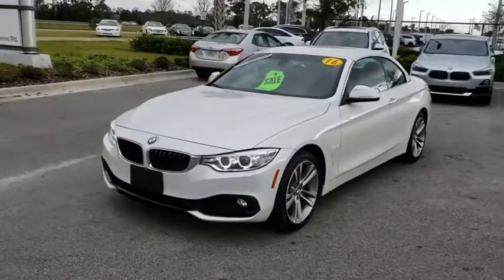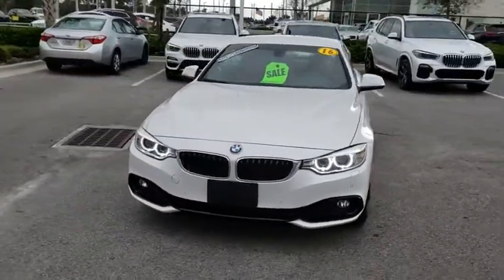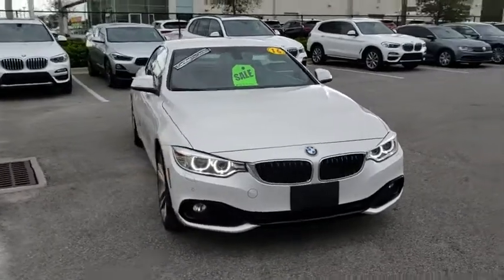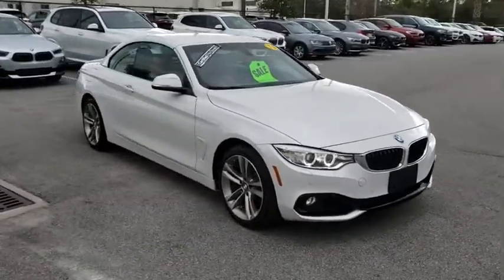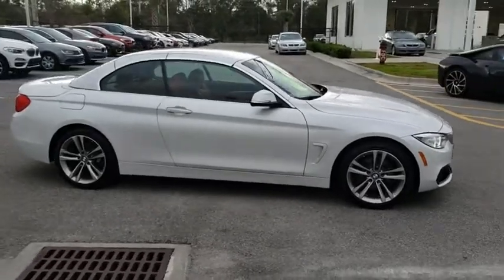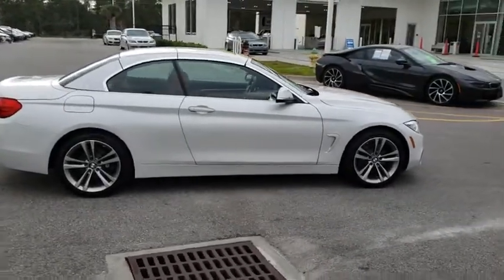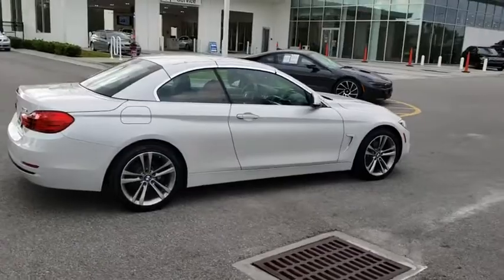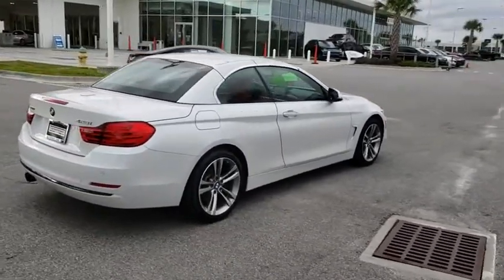2016 BMW 4 Series Daytona, Palm Coast, Port Orange, Ormond Beach, FL DP4757T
2016 BMW 4 Series 428i xDrive - Stock#: DP4757T - VIN#: WBA3T1C56GP822155

1050 N Tomoka Farms Rd

LOW MILES - 19,021! NAV, Heated Seats, Onboard Communications System, Turbo, CD Player, Rear Air, All Wheel Drive, COLD WEATHER PACKAGE, ENHANCED USB & BLUETOOTH W/SMARTPHONE. NAVIGATION SYSTEM, Alloy Wheels, PREMIUM PACKAGEWHY BUY FROM FIELDS BMW?There are many reasons why people visit Fields BMW of Daytona from the Daytona Beach, Ormond Beach, Port Orange, Palm Coast, Deland, Jacksonville and St Augustine, Florida areas for a used car in Daytona Beach. One reason is our selection of quality sought-after pre-owned vehicles. The second is our commitment to our customers. At Fields BMW of Daytona we don't believe in gimmicks, just good cars and great people.OPTION PACKAGESPREMIUM PACKAGE Satellite Radio, Comfort Access Keyless Entry, Lumbar Support, NAVIGATION SYSTEM Remote Services, Advanced Real-Time Traffic Information, BMW Online & BMW Apps, Instrument Cluster w/Extended Contents, COLD WEATHER PACKAGE Heated Front Seats, Neck Warmer, Heated Steering Wheel, Retractable Headlight Washers, DRIVER ASSISTANCE PACKAGE Rear View Camera, Park Distance Control, ENHANCED USB & BLUETOOTH W/SMARTPHONE INTEGRATION.EXPERTS REPORTEdmunds.com's review says Dynamic handling; powerful yet fuel-efficient engines; upscale interior with straightforward controls and spacious seating..